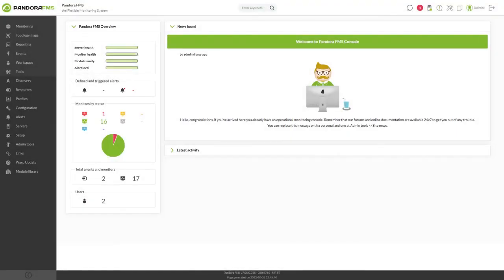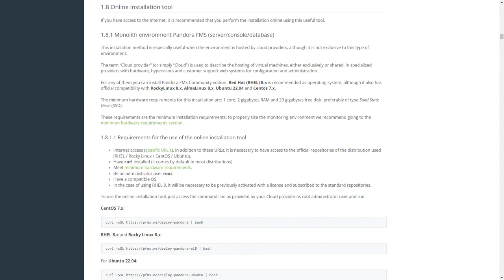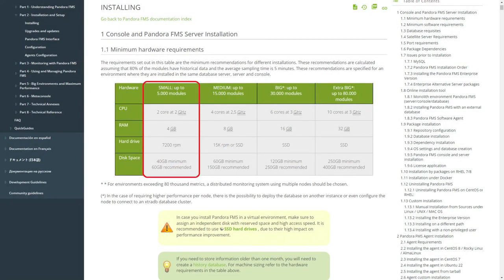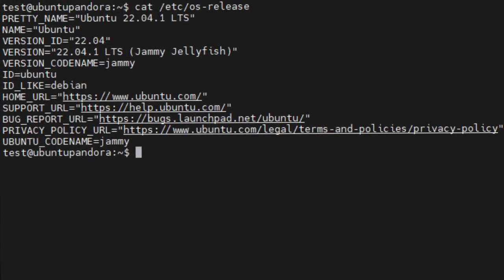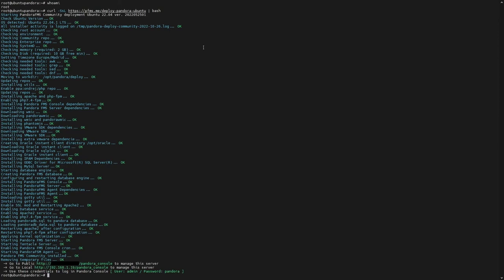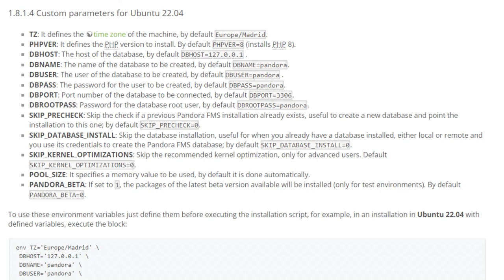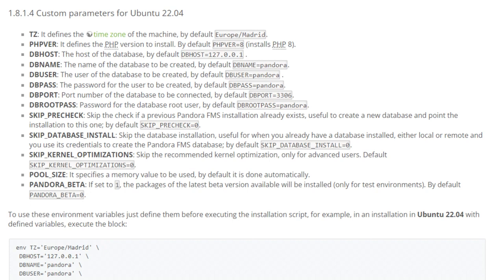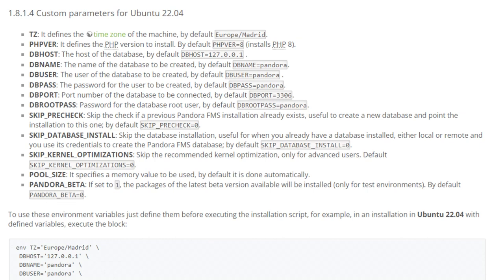Online installation tool in Ubuntu |Pandora FMS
We will go over the prerequisites for installation via script, execution of the script command and an explanation of modifiable pre-installation environment variables for an Ubuntu 22.04 environment.